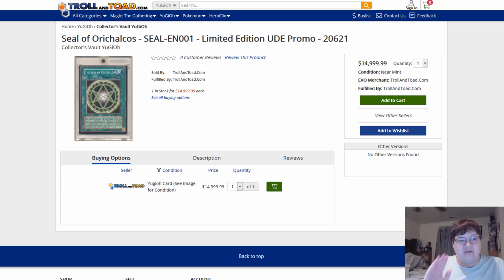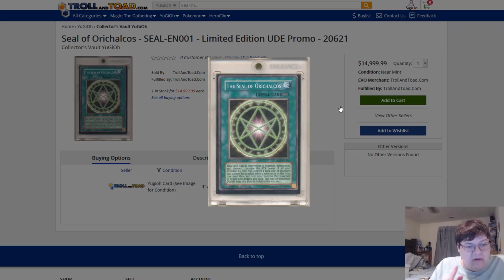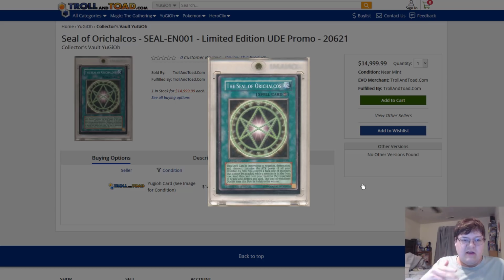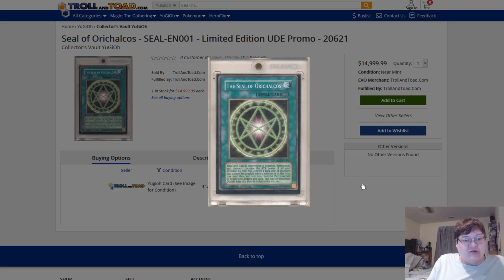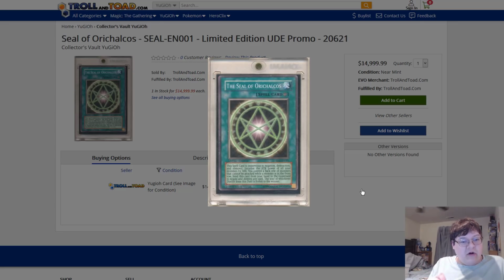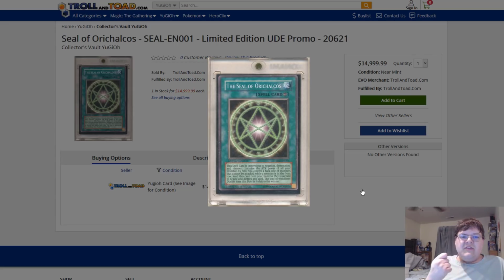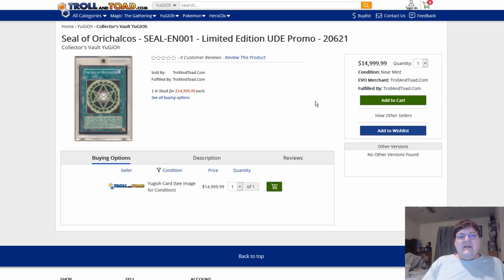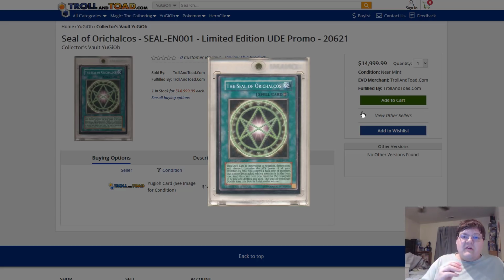$15,000 For The REAL Seal Of Orichalcos!? One Is Up For Sale! (Upper Deck Copy)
One of the RAREST Yugioh cards has come up on the secondary market for $15,000! Many of you might not even know why this card is worth so much money! What makes a card like this worth so much and why has it taken over 10 years for these to appear on the market?